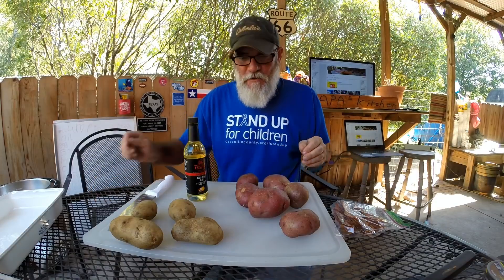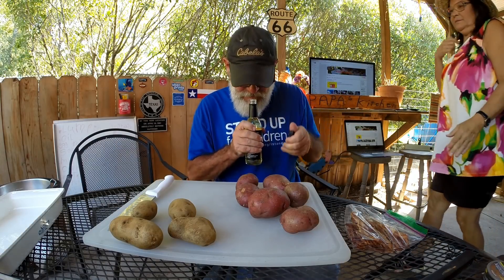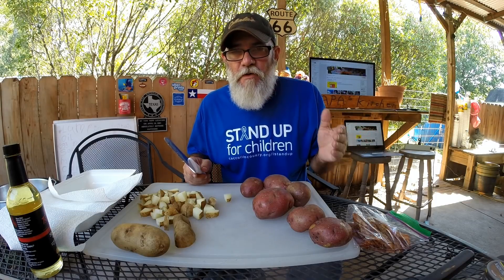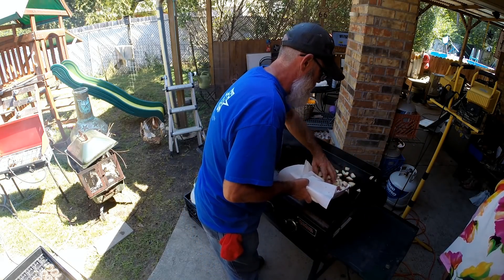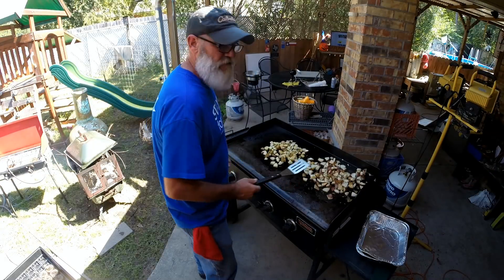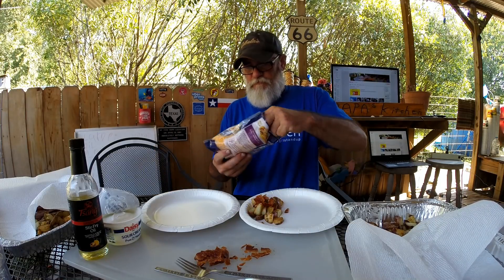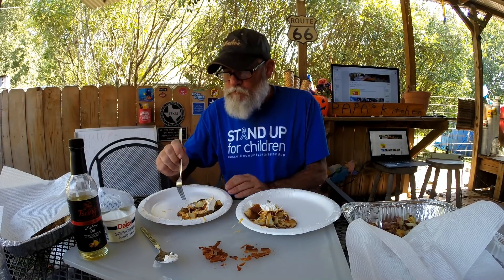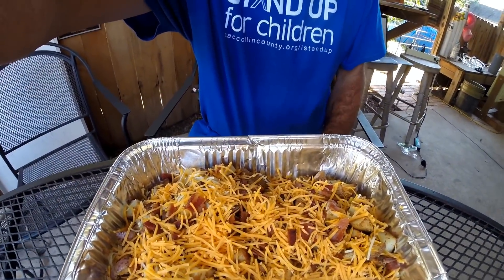Griddled Potato's PAPA's Kitchen!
Outdoor Gourmet 36 flat griddle

PAPA Texas wears a XL shirt!